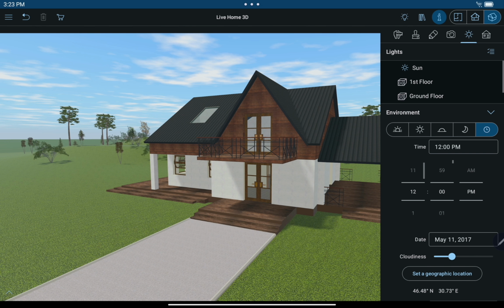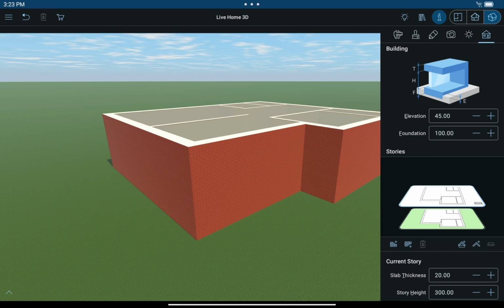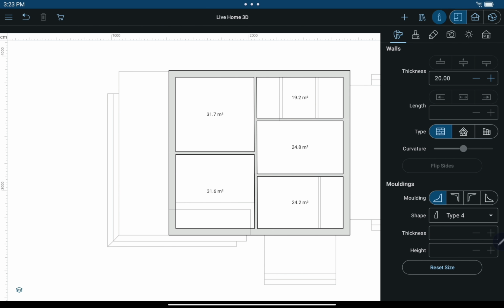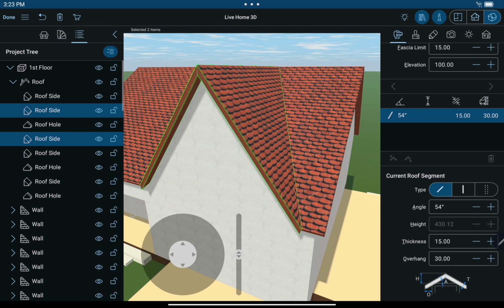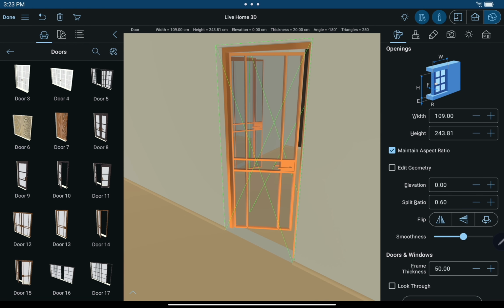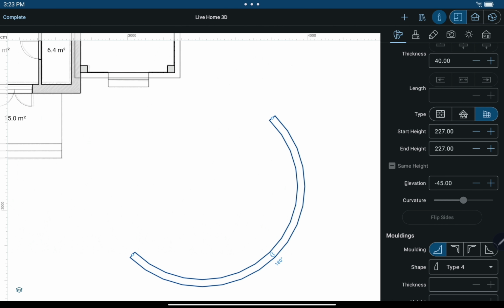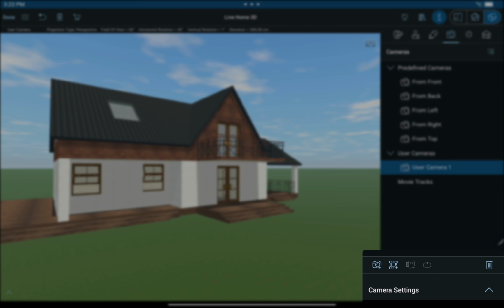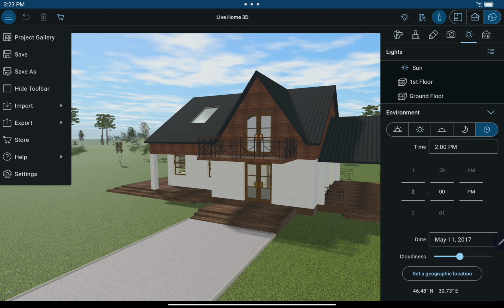Creating a House from Start to Finish - Live Home 3D for Android Tutorials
In this video, we will show you how to create a house in Live Home 3D for Android from start to finish. We will begin with building the foundation and walls, then we’ll show you how to add a roof and other structural and decorative elements. At the end of the tutorial, we will create a landscape around the house. For a better experience with the app, you can download the ready project of the house with mansard here:

Timecodes:
0:00 Intro
0:22 Setting project to work
0:48 Importing a plan
2:10 Building the house structure
8:35 Adding the roof
14:08 Adding different structural elements
16:10 Adding windows, doors, stairs and fences
22:03 Using materials
26:14 Adding landscape
29:44 Sun and time of the day settings